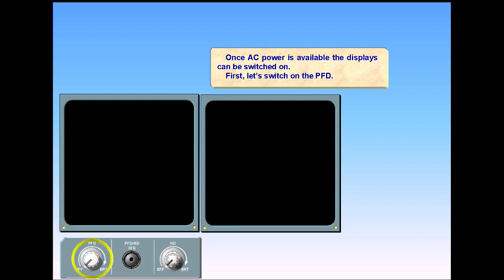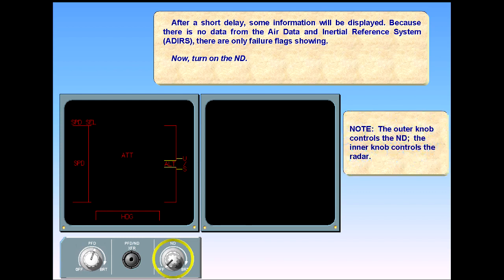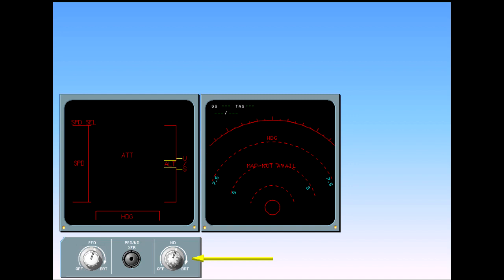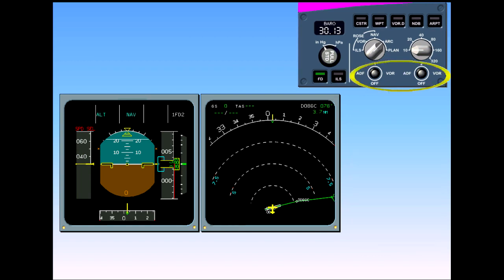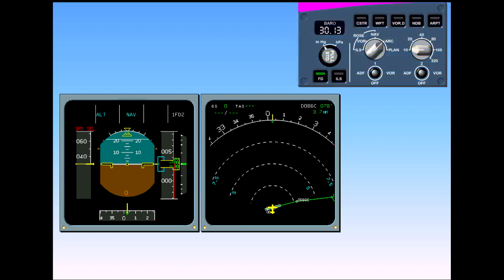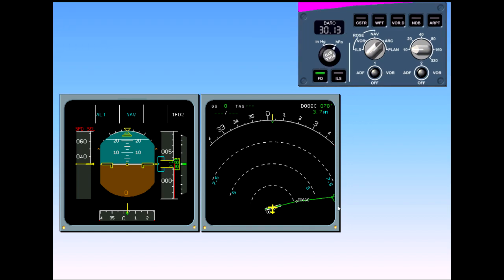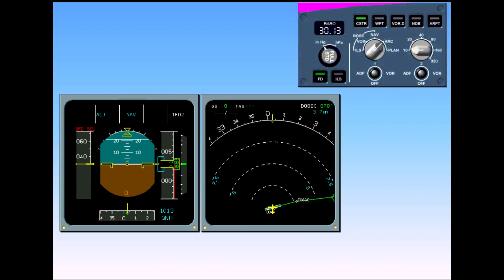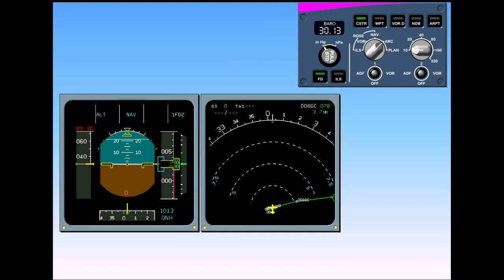Airbus A320 CBT 09 EIS Normal Operation